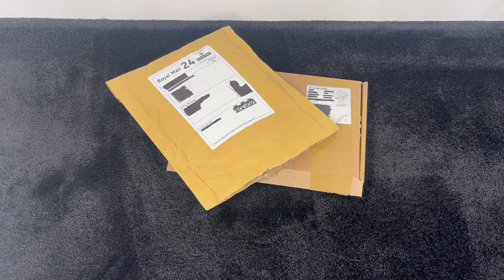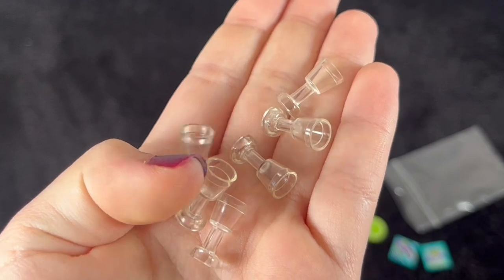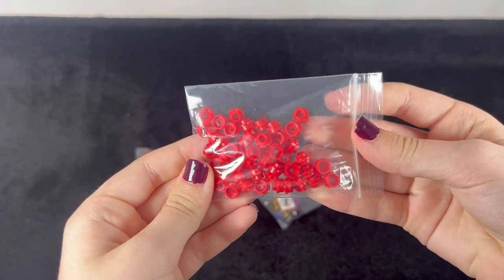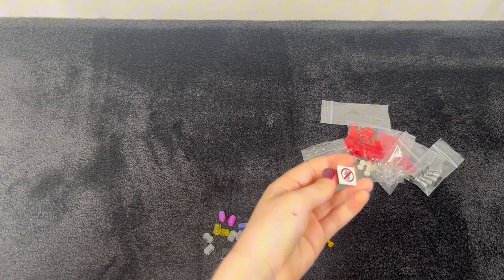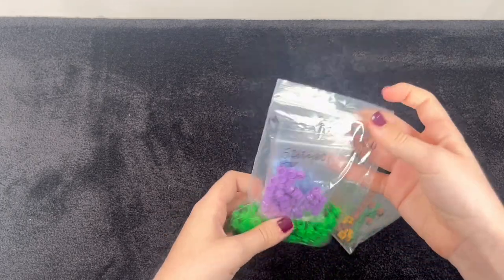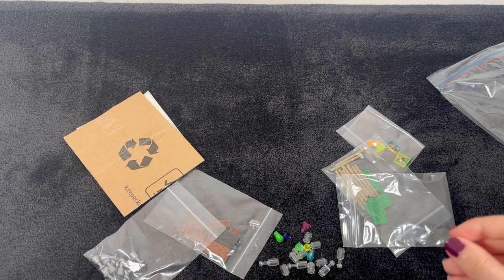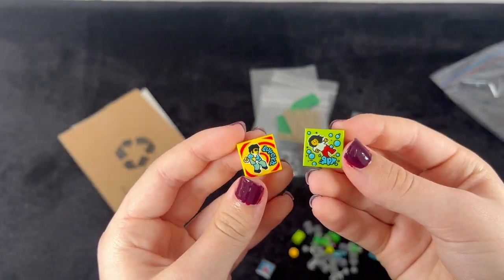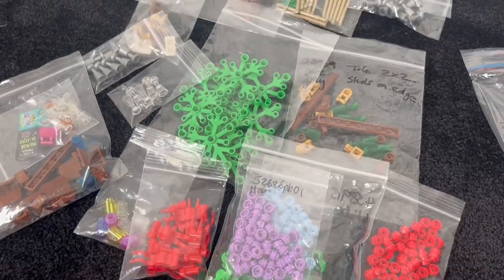BrickLink Orders + New Project | August 2024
In today's video, I share with you 4 BrickLink orders which contain some vital pieces for a new Lego project of mine.

If you're new here, I'm KT's.Bricks and I am a LEGO fanatic! I have been collecting LEGO for over 5 years and since then, I have began a LEGO YouTube and Instagram account and have begun building a LEGO City in my LEGO Room!

 / kts.bricks